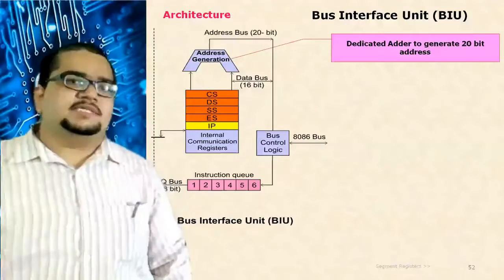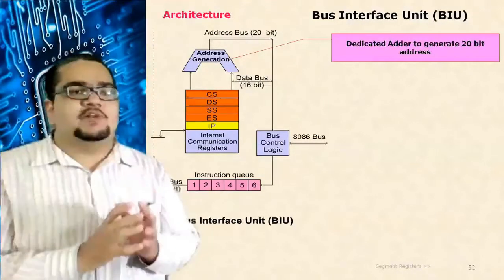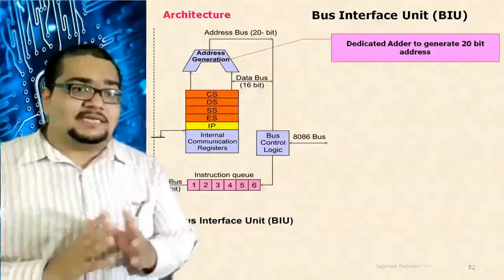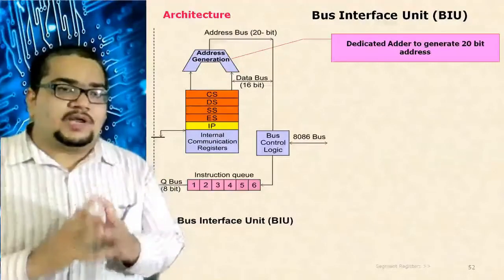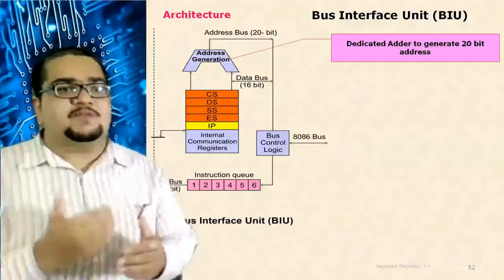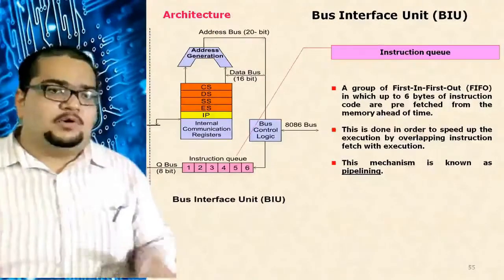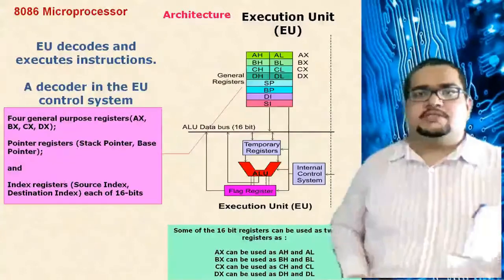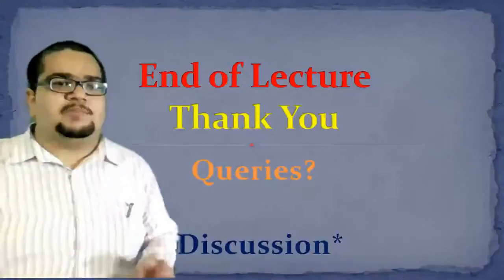MPMC Lecture - 3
Architecture of 8086 (Contd...)